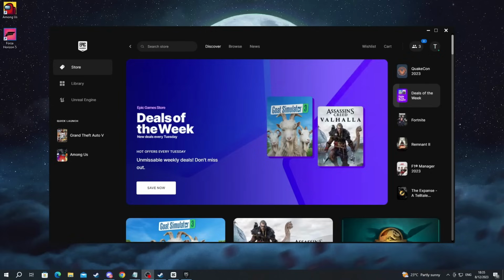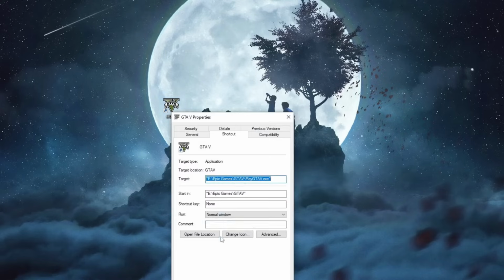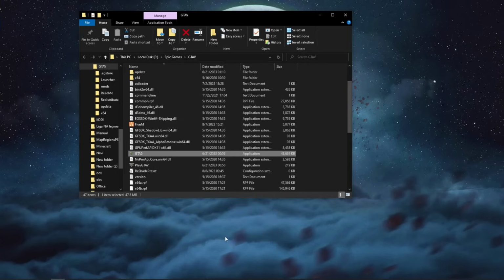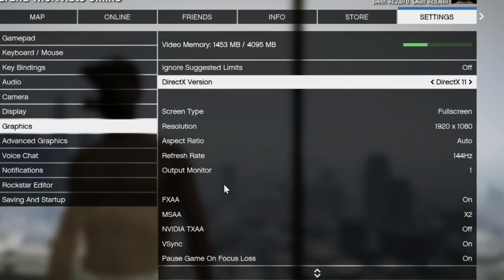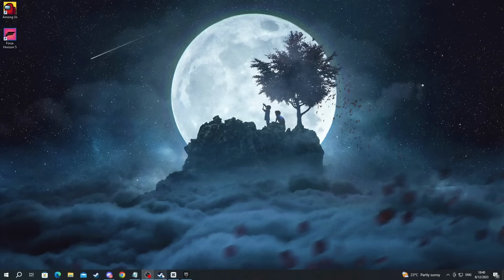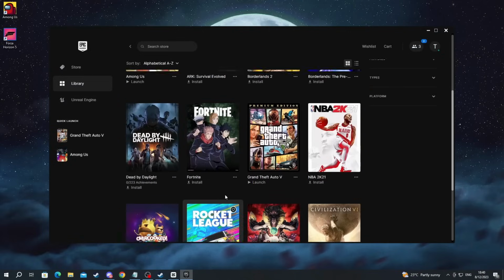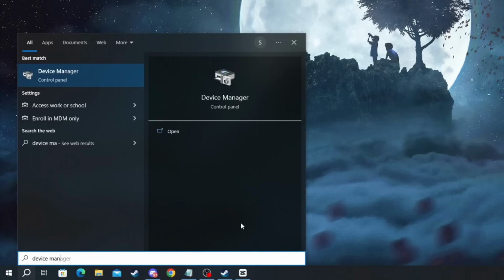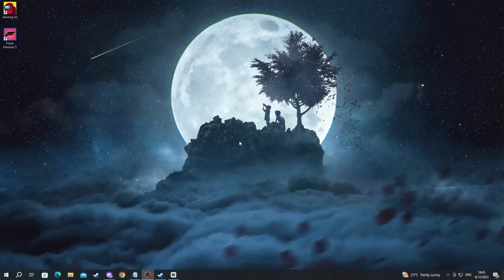How To Stop GTA 5 Crashing - Full Guide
We show you how to fix and stop gta 5 crashing in this video.

GuideRealm